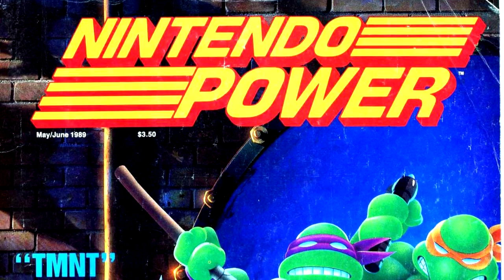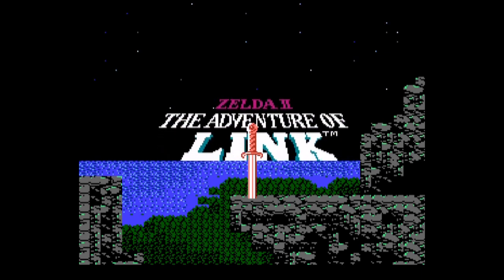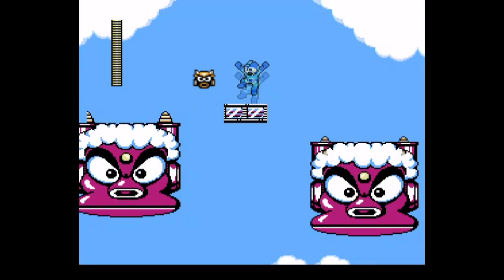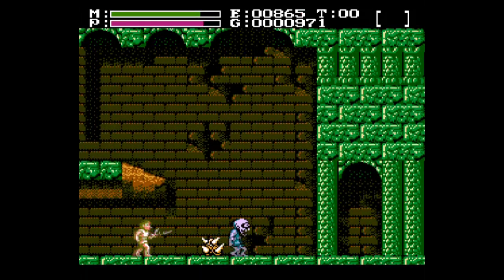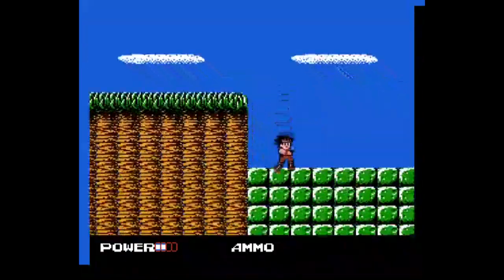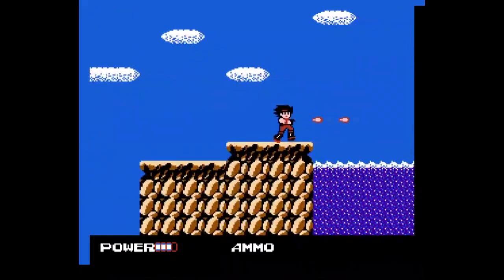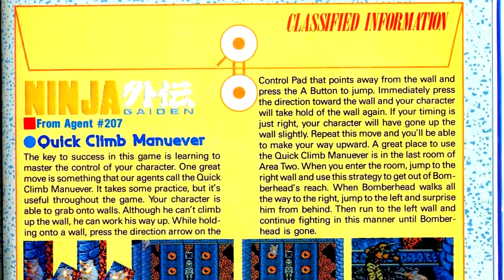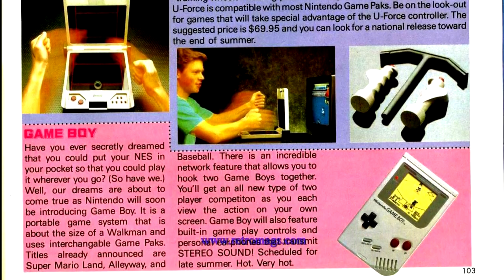Nintendo Power Retrospective - Part 12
This week I've come to the end of Nintendo Power's first year, and boy is this issue weak on games to review. On the bright side, one of these is a classic. We also have the results of the first annual Nintendo Power Awards.

Games:
Mega Man II
Faxanadu
Fester's Quest
Clash at Demonhead